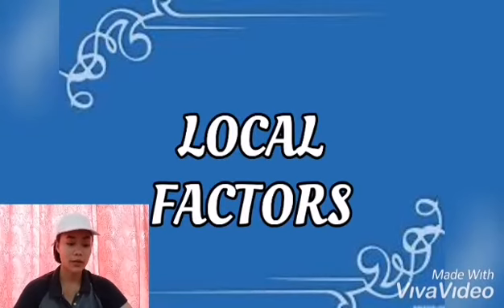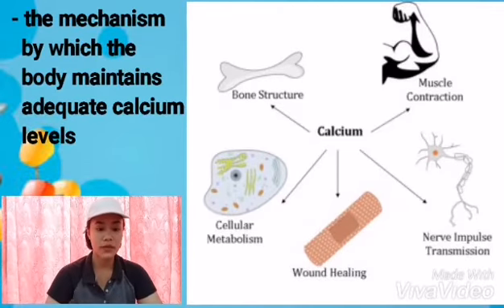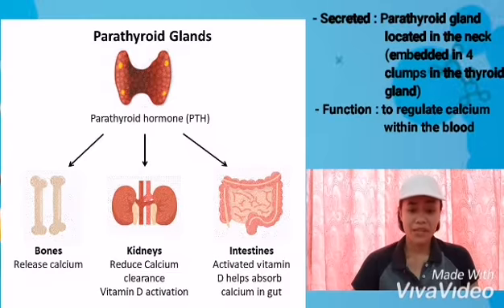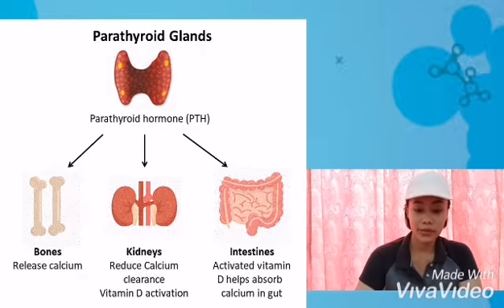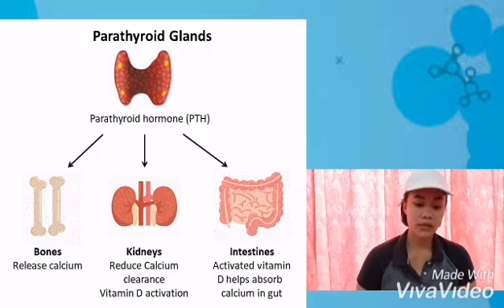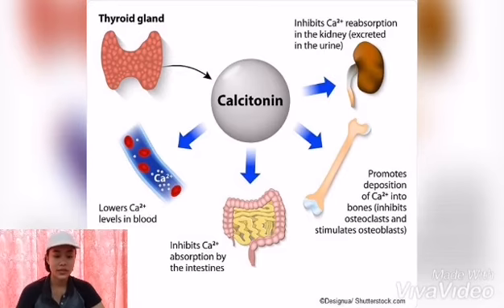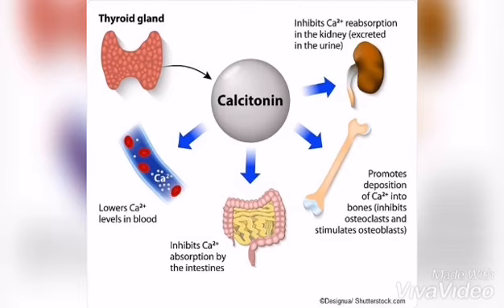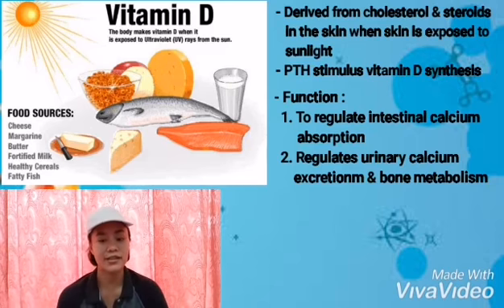BONE HOMEOSTASIS || Anatomy & Physiology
ASSIGNMENT 1
Name: Jessie Angela Anak Jerard
Matric No. : VIB190006